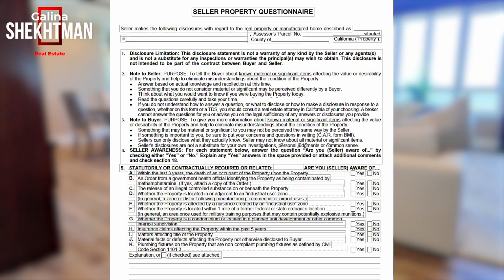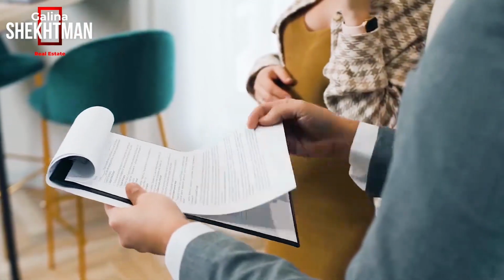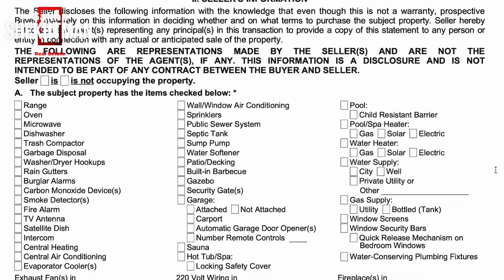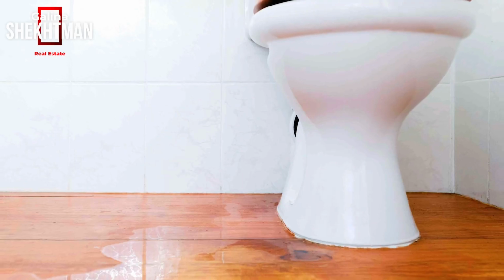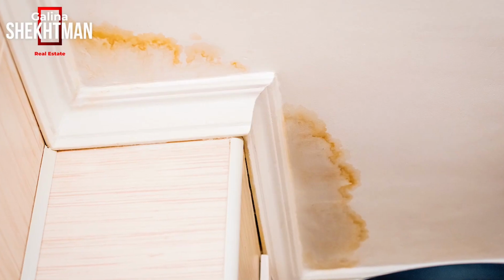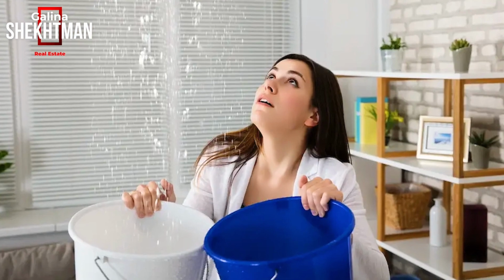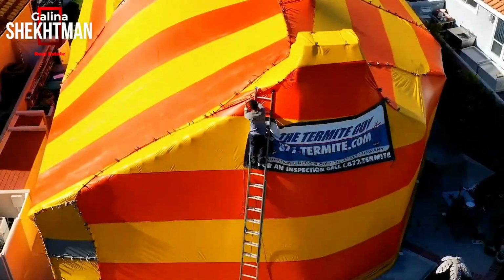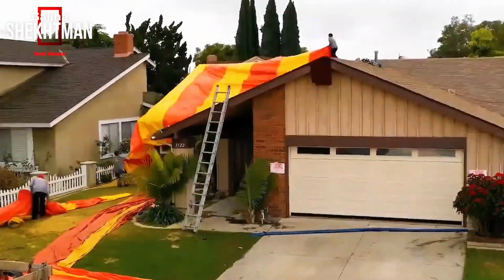What You Need To Know About Sellers Disclosures!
If you don't want to be sued, pay more attention to sellers' disclosures. Why is mandatory disclosure critical in real estate transactions? What are the protections afforded by disclosure for sellers and buyers? How can sellers avoid legal risks and ensure transparency in real estate transactions?

In this video, I'll share tips from my 22 years of real estate experience and why it's important to know all the information when selling real estate. Let's talk about why transparency is paramount, protecting sellers from legal repercussions and empowering buyers with comprehensive real estate information. Don't miss this essential guide to navigating real estate transactions safely and securely!

0:00 - Introduction to seller's disclosures and legal requirements
0:07 - Importance of filling mandatory disclosures when selling a house
0:19 - Introduction of the speaker, Galina Shman, with her experience
0:40 - Detailed explanation of seller's disclosures and their importance
1:10 - Protection offered by disclosures for both sellers and buyers
1:34 - Mandatory disclosure forms explained: Seller Property Questionnaire
1:55 - Real Estate Transfer Disclosure details
2:18 - Legal consequences of failing to disclose information
2:55 - Common issues disclosed: leaks and their implications
3:08 - Case study: Non-disclosure of bathroom leak and its consequences
3:56 - Advice for sellers on the importance of transparency in disclosures
4:10 - Discussion on termite inspections and responsibilities
4:58 - Options for addressing termite damage detected during inspections
5:24 - Call for viewers' opinions on the impact of disclosures in real estate transactions
5:50 - Closing thoughts: The importance of full disclosure in real estate sales

Check out this video:

Welcome to Galina Shekhtman's San Diego Real Estate Channel! Join me as we explore the vibrant and diverse real estate market of San Diego, California. Whether you're a first-time homebuyer, a seasoned investor, or simply curious about the local market trends, this channel is your go-to resource for all things real estate in San Diego. From neighborhood spotlights and market updates to tips for buying, selling, and investing, I'm here to provide you with valuable insights and expert advice. So, grab your virtual house-hunting hat and let's embark on an exciting journey through the beautiful homes and communities of San Diego together!